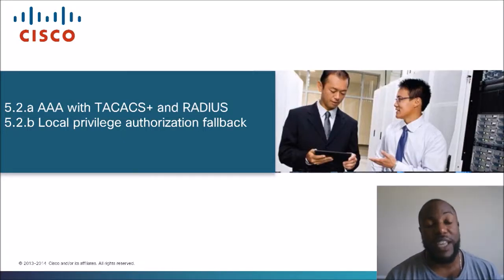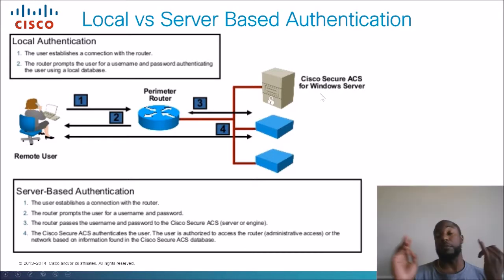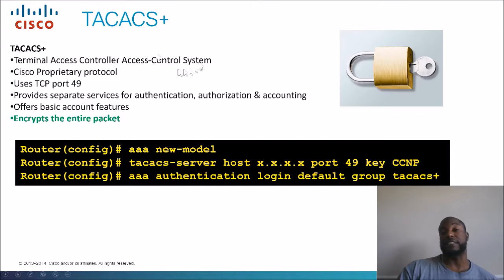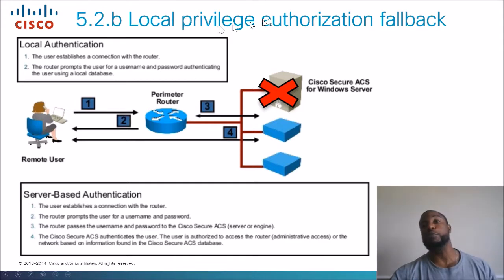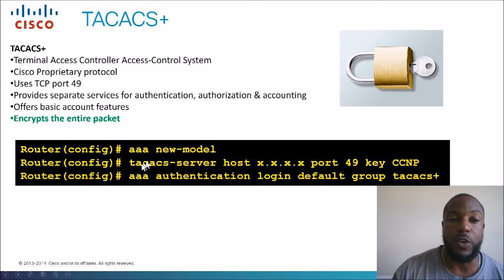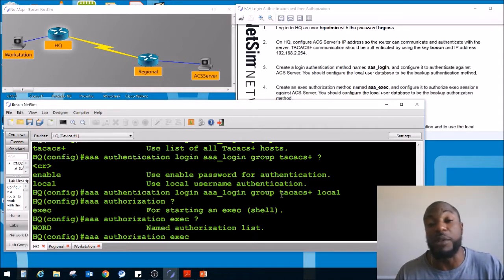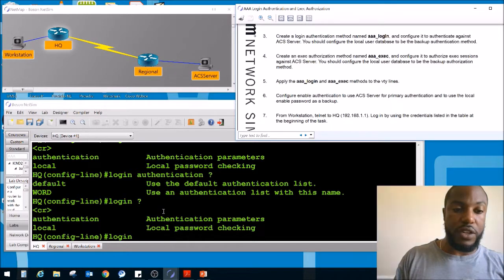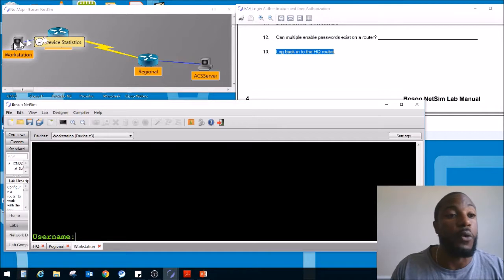5.2 a and 5.2b AAA with TACACS+ and RADIUS and local fallback methods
In this video we discuss secure ways of storing creds on TACACS+ and RADIUS servers and fallback methods in case the server is unavailable.

Corrections:
At the 4:41 mark I said that TACACS+ was a standards based protocol. THIS IS FALSE. TACACS+ is actually Cisco proprietary based protocol.